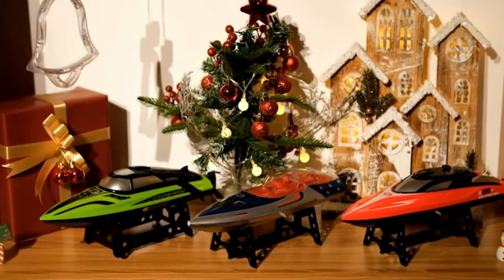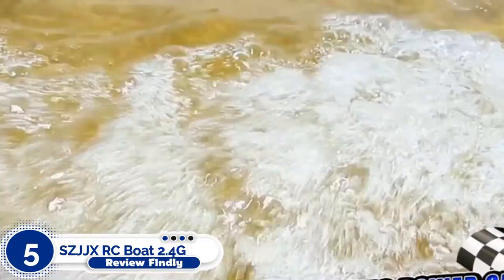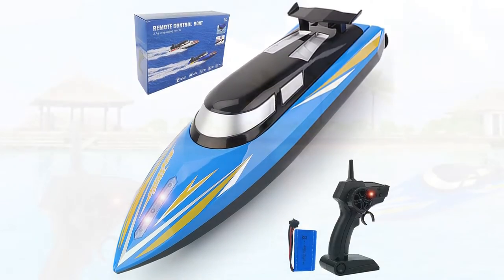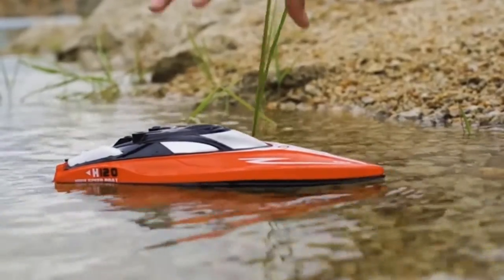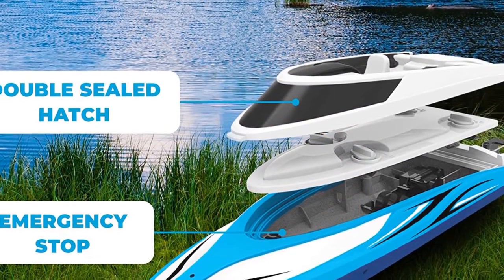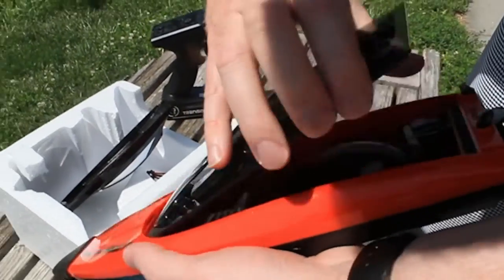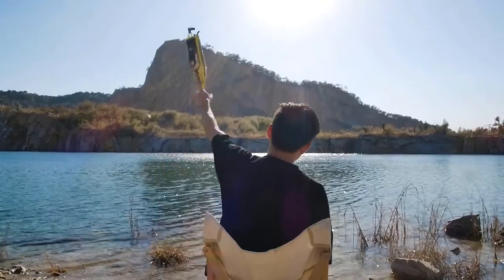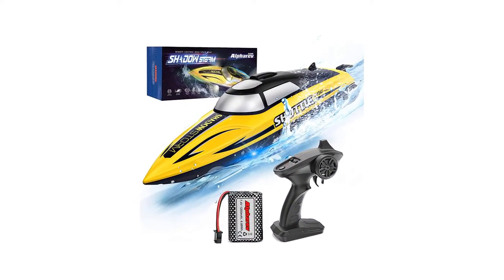👌Top 5 best RC boats under $100 2022 - Popular & Exclusive Products!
You are watching ReviewFindly and in best RC boats under $100 that is available on the market for their true quality, actually, I tried to make the list based on their popularity Quality & Performance durability user opinions, and more.

00:00 - Introduction: best rc boats under $100

0:55 - 5. SZJJX RC Boat 2.4GHz.

1:47 - 4. DEERC H120 RC Boat.

2:37 - 3. Force1 Velocity H102 RC Boat.

3:41 - 2. Altair AA102 RED RC Boat.

4:43 - 1. ALPHAREV R208 RC Boat.

Top 6 Best Motorcycle Boots for Men

Follow Reviewfindly